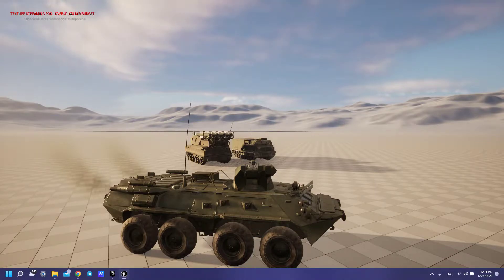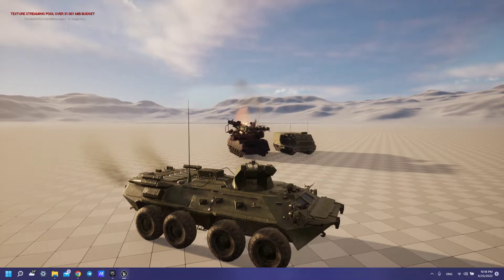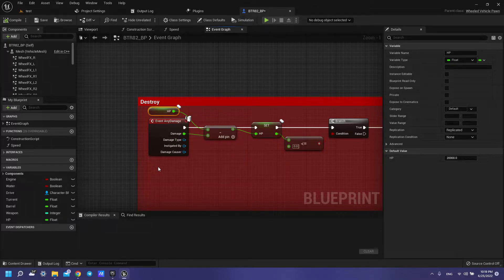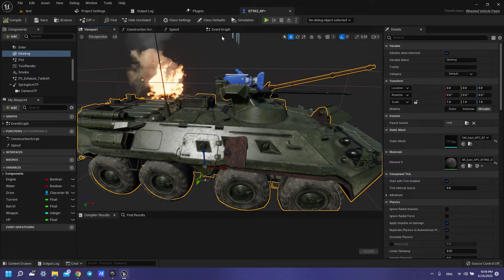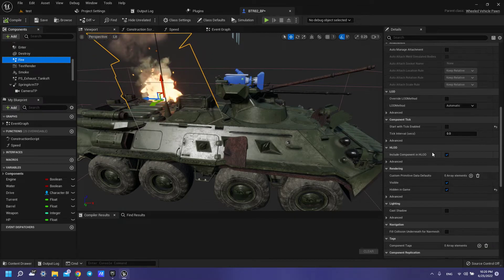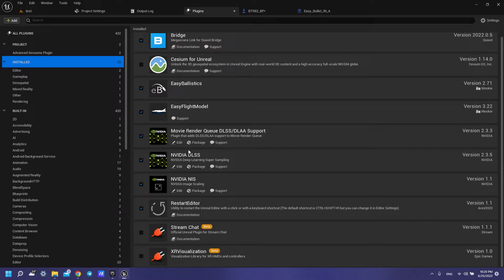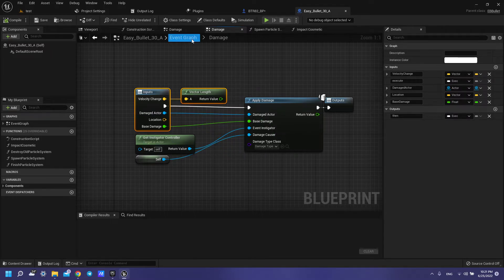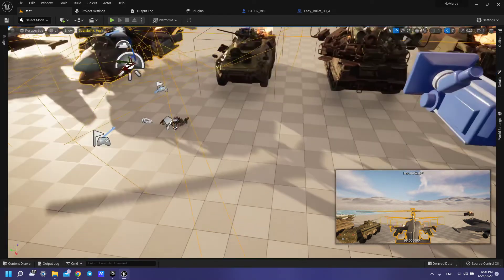Armored Vehicle BTR Destroy and Health Part 2 UE5 Tutorial (PR Files)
Plug-ins:
Chaos Physics
Easy Ballistics

Configuration:
RAM 32gb